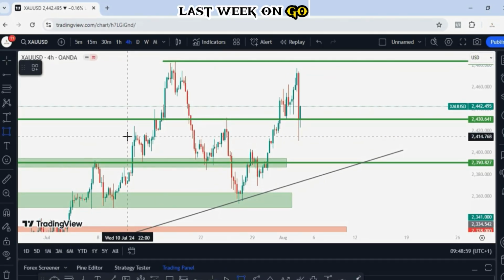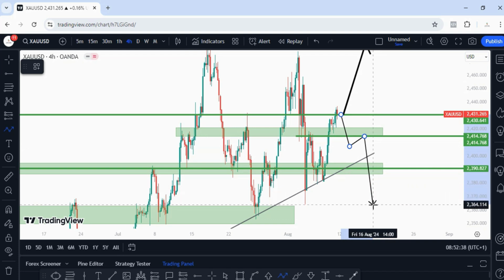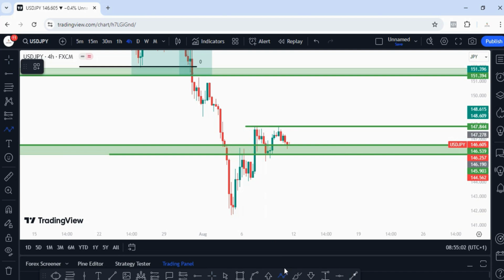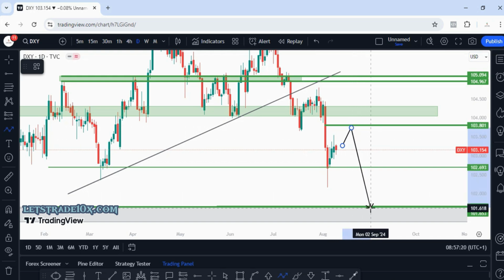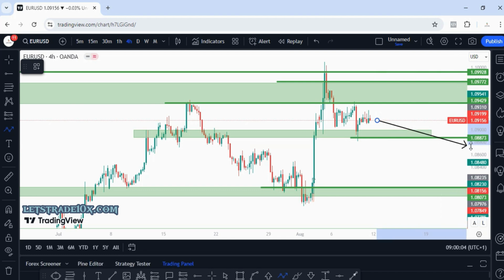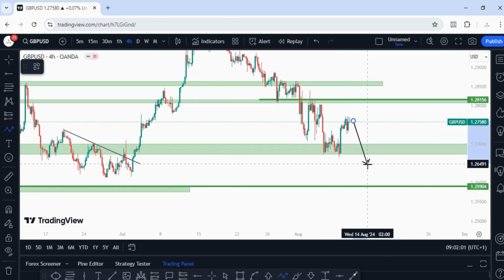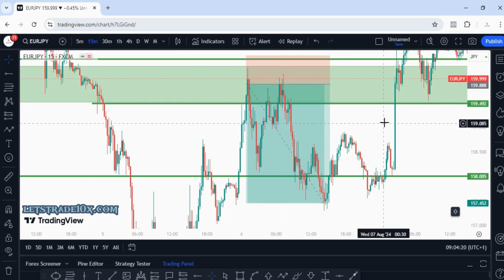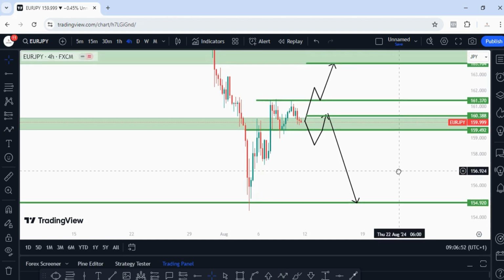WEEKLY FOREX ANALYSIS (12th - 16th August, 2024) - USDJPY, DXY, EURUSD, GBPUSD, EURJPY & XAUUSD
📈 Stay ahead of the market trends with our Weekly Forex Analysis! In this video, we delve into the dynamic world of currency and crypto trading, providing valuable insights and forecast for the week ahead (12th - 16th August, 2024). This analysis covers major currency pairs, including USDJPY, DXY, EURUSD, GBPUSD, EURJPY & XAUUSD

🔍 Here's a sneak peek at what we'll be covering:
1️⃣ DXY (US Dollar Index): Uncover the potential drivers influencing the US Dollar and its impact on global currency pairs.
2️⃣ EURUSD: Gain insights into the Euro-US Dollar pair and identify possible trends shaping the week.
3️⃣ GBPUSD: Explore the British Pound - US Dollar relationship and anticipate potential market movements. Don't miss out on this essential information that can shape your trading strategy for the upcoming week. 🚀 Ready to elevate your trading game? Hit play and empower yourself with the knowledge you need to thrive in the Forex market.

00:00 GOLD
02:44 USDJPY
06:04 DXY
08:04 EURUSD
10:10 GBPUSD
12:38 EURJPY